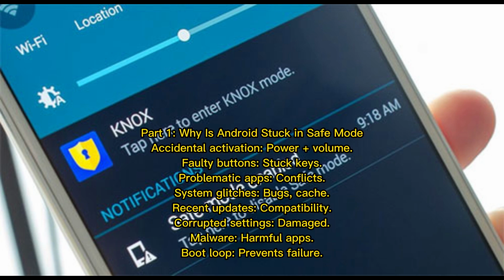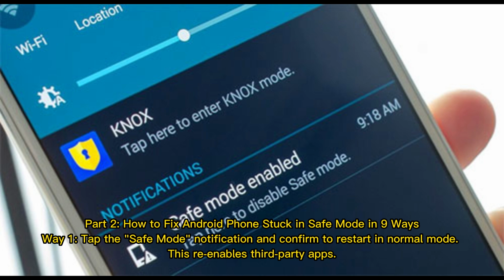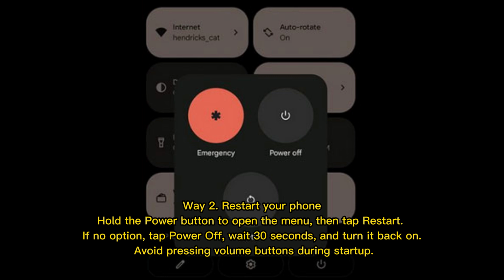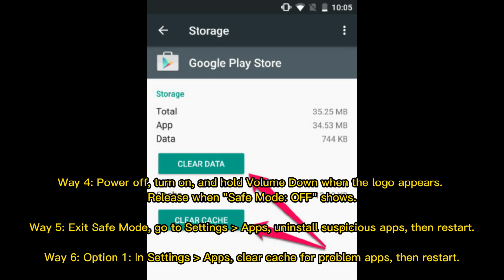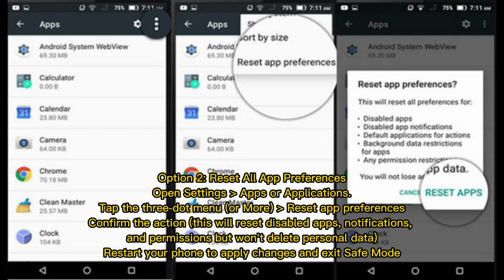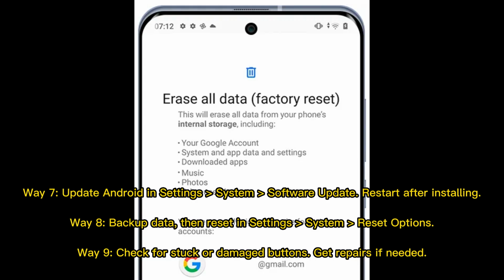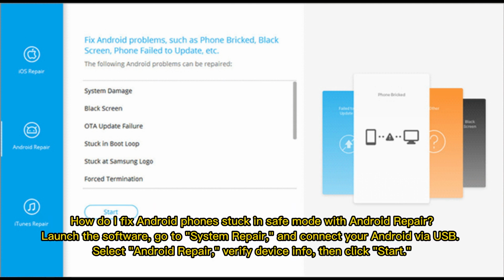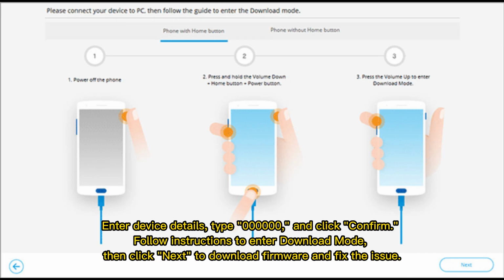How to Fix Android stuck in Safe Mode? 10 Proven Techniques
What is responsible for Android stuck in safe mode? This video covers the potential reasons as well as 10 easy and efficient fixes for this awkward situation.

00:00 Start
00:15 Part 1: Why Is Android Stuck in Safe Mode
00:44 Part 2: How to Fix Android Phone Stuck in Safe Mode in 9 Ways
02:30 Part 3: What If Android Safe Mode Is Still Not Turning Off? [Ultimate Fix]